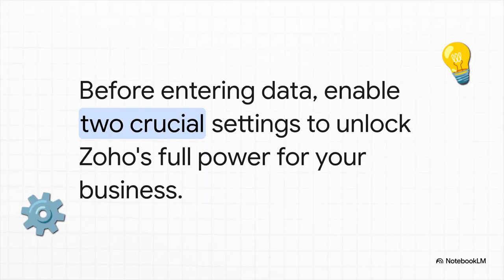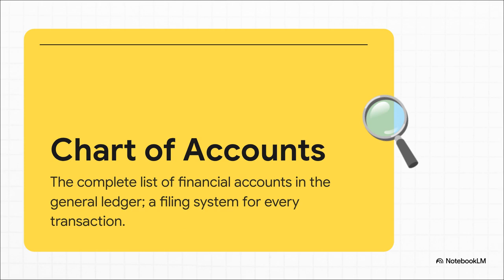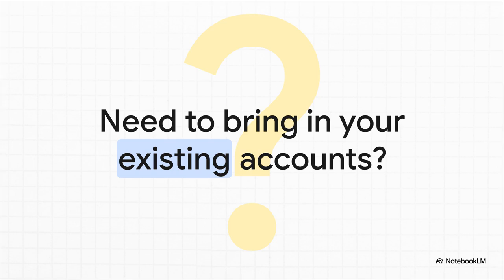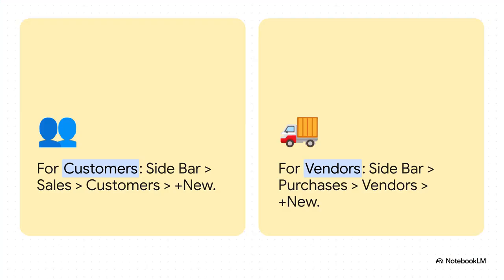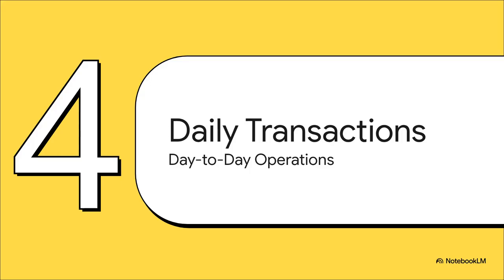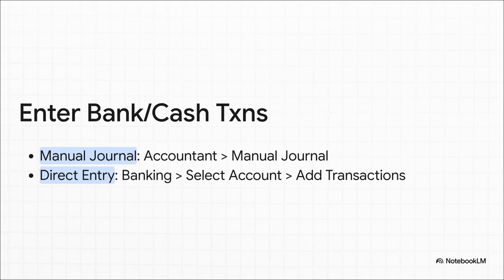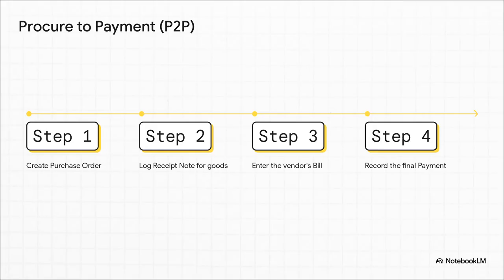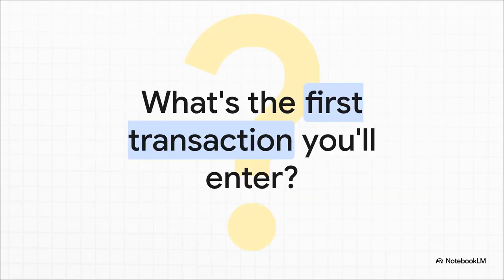Zoho Quick Start Guide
Unlock the full power of Zoho with this comprehensive guide! 🚀 Whether you're a beginner or looking to master advanced features, this step-by-step tutorial will help you streamline your business processes, boost productivity, and get the most out of Zoho’s suite of apps.

In this video, we’ll cover:

Setting up your Zoho account

Navigating the dashboard and key features

Managing CRM, Projects, and Books

Automating workflows for better efficiency

Best tips and tricks to enhance your Zoho experience

Perfect for entrepreneurs, small businesses, and teams transitioning to Zoho!